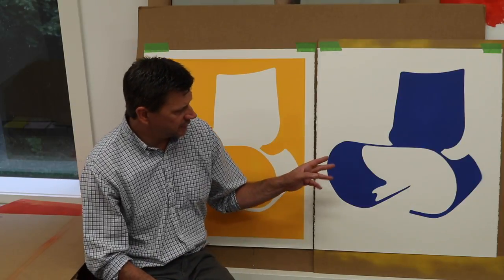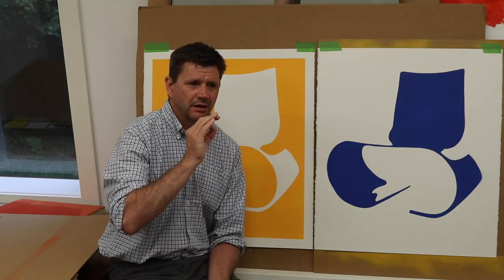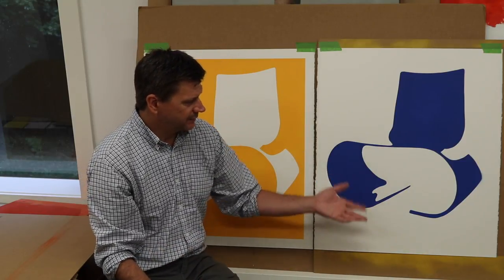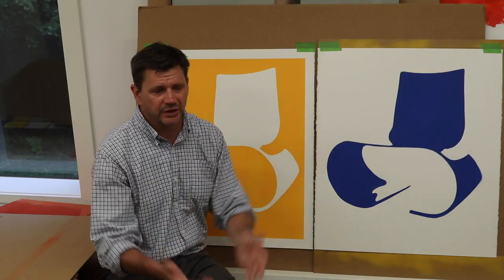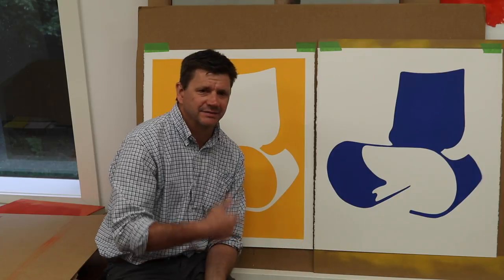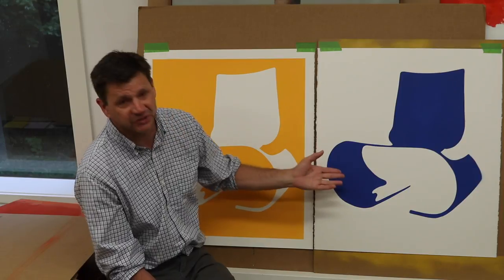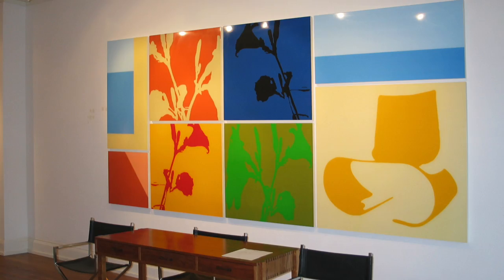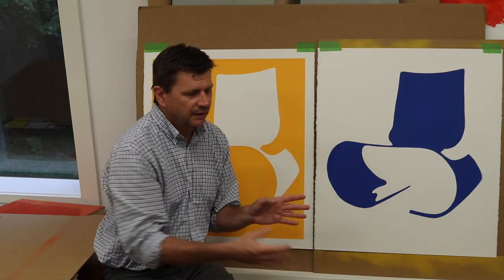The Paper I use is 260 lb Arches Hot Press Watercolor Paper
Learn the difference between hot pressed and cold pressed paper and what to use if for in your art projects.

The tools and products I use most frequently:

Woodworking Products:
24" Sure-Foot Aluminum Bar Clamp
48" Sure-Foot Aluminum Bar Clamp
3m(TM) Half Facepiece Respirator (Dust mask)
Titebond II Premium Wood Glue
3M Paint Project Respirator

Artist - Title: Link to artist Joakim Karud - Canals